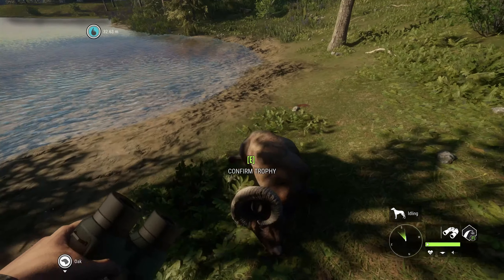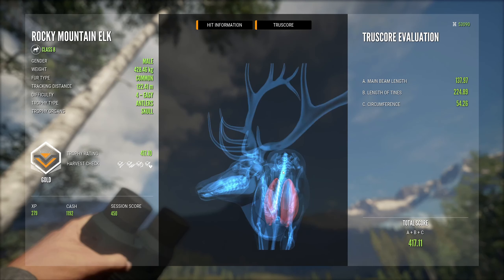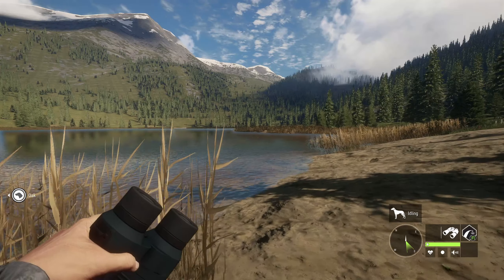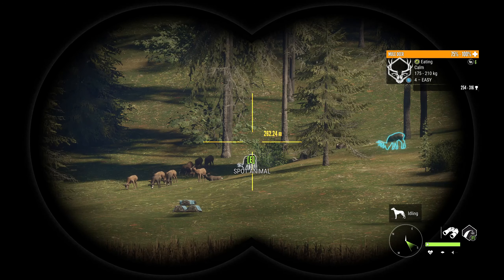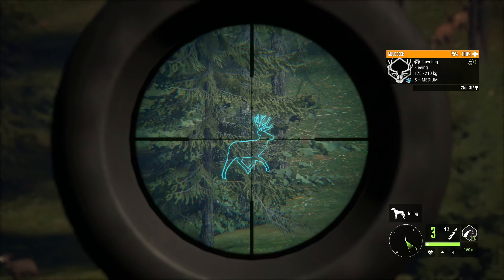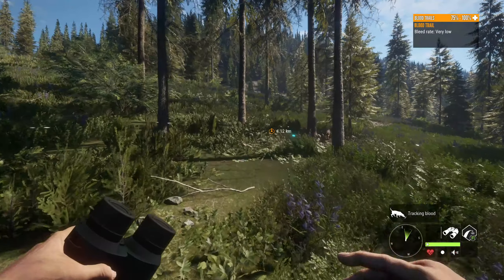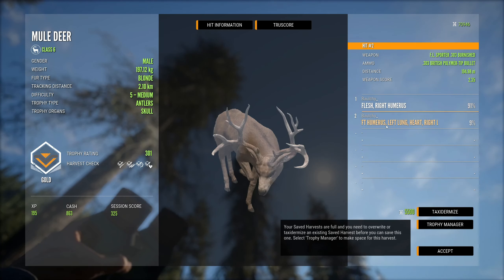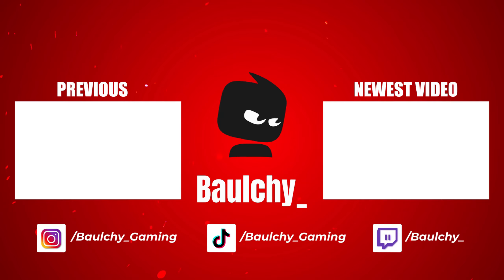2 DIAMOND MULE DEER! + Melanistic Bison?! | theHunter: Call of the Wild Gameplay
Hunting diamond Mule Deer and coming across a Melanistic Plains Bison on Silver Ridge Peaks in theHunter: Call of the Wild

In today's hunt, we jump onto Silver Ridge Peaks and come across a rare melanistic Plains Bison, as well as two potential diamond Mule Deer. We also come across some of the other animals on Silver Ridge Peaks like the Rocky Mountain Elk and a couple of different fur varients of the Black Bear.

PC Specs:
GPU - MSI GeForce RTX 3070 Ti GAMING X TRIO
RAM - Corsair Vengeance RGB Pro 32GB (2x16GB) 3600MHz DDR4
Power Supply - Gigabyte Aorus P850W